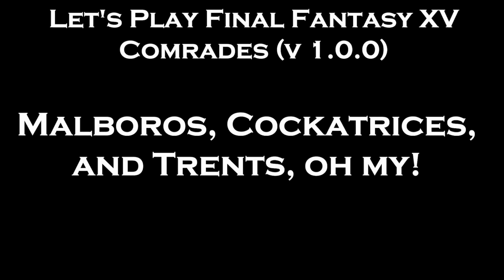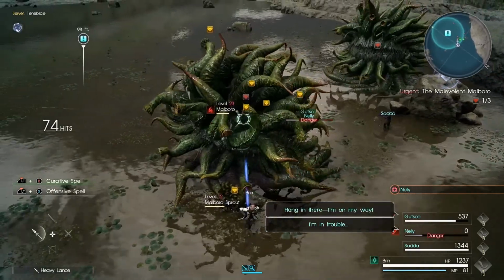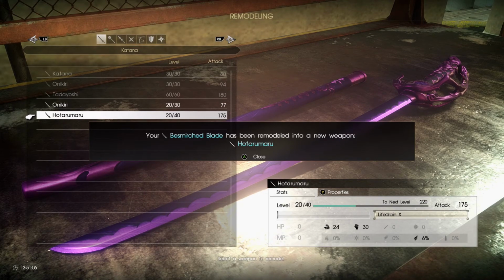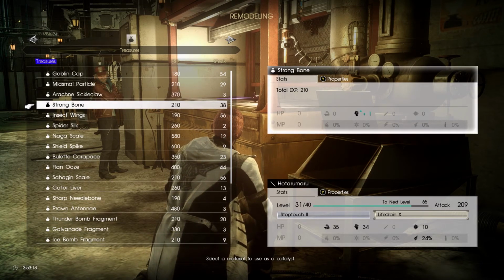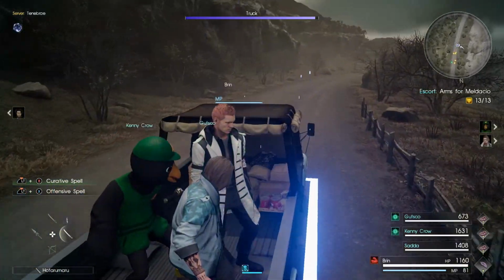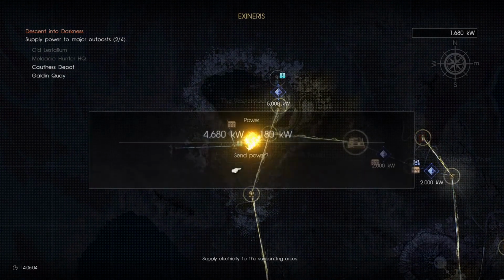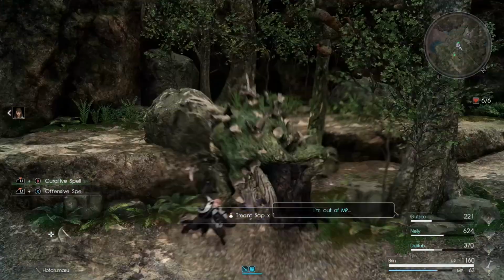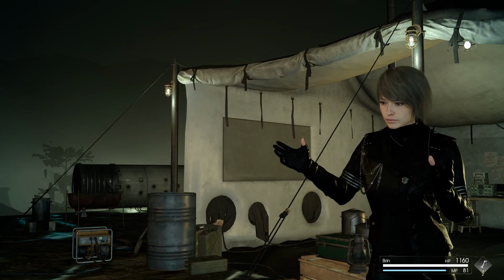Let's Play FFXV: Comrades Xbox One X Gameplay - [Part 7: Malboros, Cockatrices, and Trents, oh my!]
Final Fantasy 15 just released it's multiplayer expansion Comrades and it's a lot of fun, here is part one of my let's play series going through the opening game and missions.
Gameplay captured on Xbox One X at 1080p

Come Join Us On our Live Stream and be apart of the conversation: